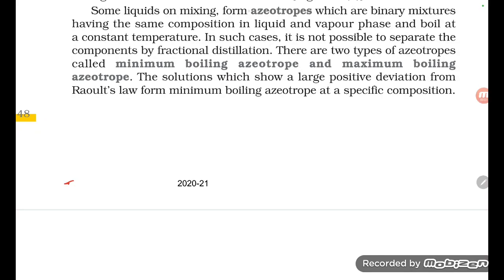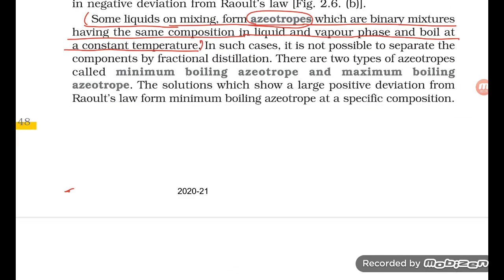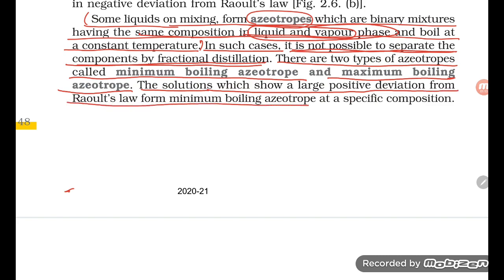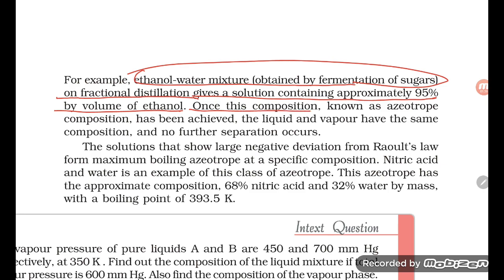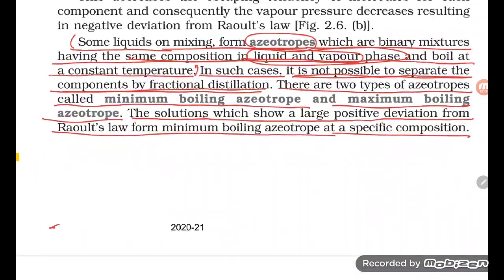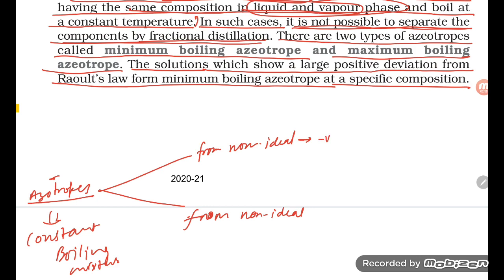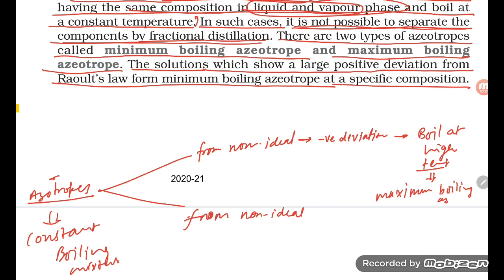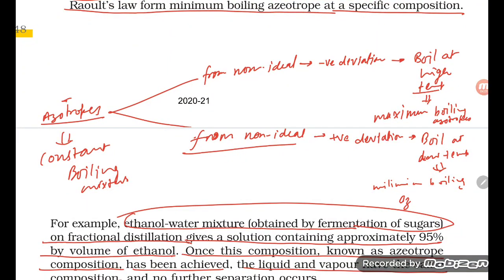Azeotropic mixture and it's types from ncert book